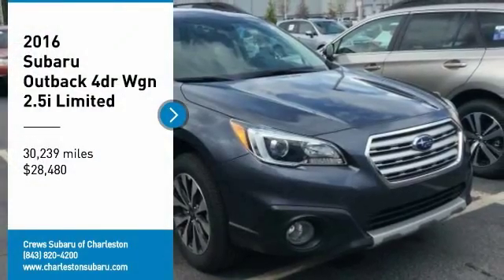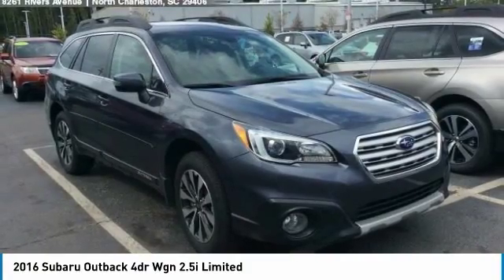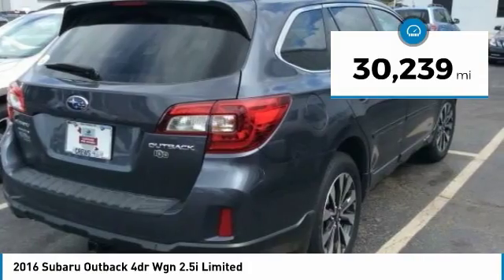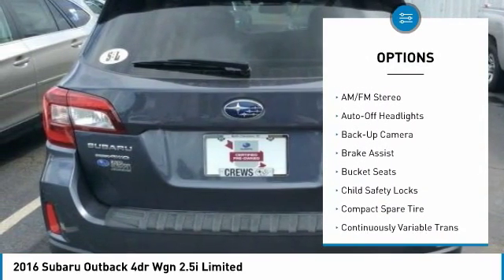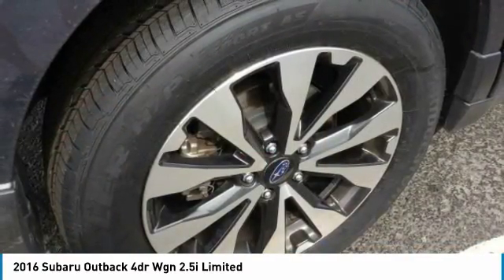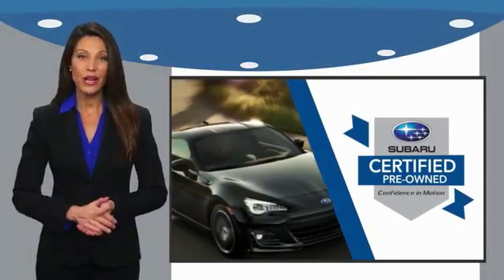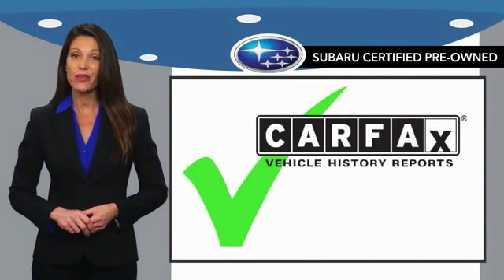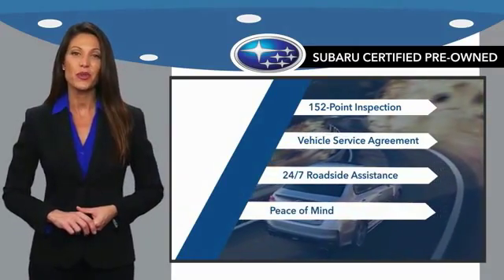2016 Subaru Outback Charleston SC, Ladson SC, hanahan SC, summerville SC 207924A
2016 Subaru Outback 4dr Wgn 2.5i Limited

Subaru Certified, CARFAX 1-Owner, Clean, LOW MILES - 30,239! Heated Leather Seats, Sunroof, NAV, Heated Rear Seat, Back-Up Camera, Onboard Communications System, Power Liftgate, MOONROOF PACKAGE & KEYLESS ACCESS & NAVI & EYESIGHT KEY FEATURES INCLUDE: Leather Seats, All Wheel Drive, Power Liftgate, Heated Driver Seat, Heated Rear Seat, Back-Up Camera, Onboard Communications System, Aluminum Wheels, Dual Zone A/C, Heated Seats, Heated Leather Seats. Rear Spoiler, Privacy Glass, Remote Trunk Release, Steering Wheel Controls, Child Safety Locks. OPTION PACKAGES: MOONROOF PACKAGE & KEYLESS ACCESS & NAVI & EYESIGHT Keyless Access w/Push-Button Start, standard cut master key, starter override protection, driver and front passenger door unlock/lock sensor and rear gate unlock sensor and lock button, Pin Code Access, Remote Transmitter w/Removable Key, Illuminated Engine Start/Stop Switch, Power Moonroof Package, tilt up and internal retracting w/auto-open/close, laminated glass w/UV and tinted green, Auto-Dimming Rear View Compass Mirror w/Homelink, Radio: Subaru Starlink 7.0 Multimedia Nav System, AM/FM Stereo HD Radio w/single-disc CD player, SD card based map, MP3/WMA/CRR/RW file capability, multi touch gesture high resolution 7.0 LCD display screen, voice activated controls and navigation, Radio Broadcast Data System (RBDS), Bluetooth audio. Serviced here, Non-Smoker vehicle, Originally bought here, This vehicle is Subaru Certified! CLEAN CARFAX AND ONE OWNER TRADE-IN. SHOP WITH CONFIDENCE: 152-Point Inspection, 7-year/100,000-mile Powertrain Plan, 24-Hour Roadside Assistance, Carfax Vehicle History Report, NO Deductible, Trip-Planning Services WHY BUY FROM US: You've got a friend in the car business. Pricing analysis performed on 10/10/2018. Horsepower calculations based on trim engine configuration. Please confirm the accuracy of the included equipment by calling us prior to purchase.